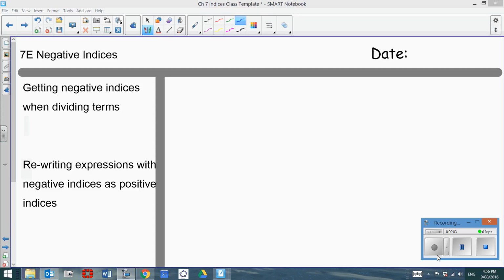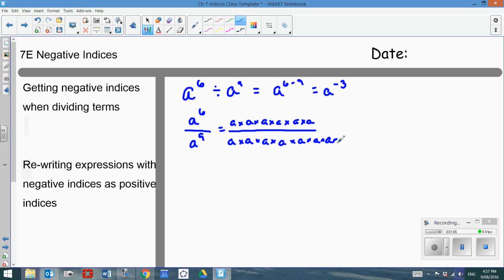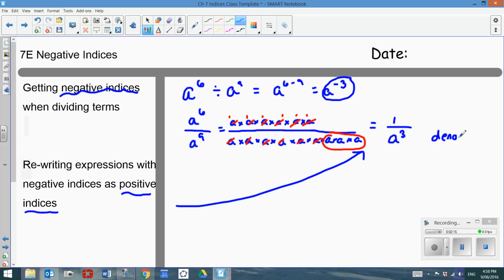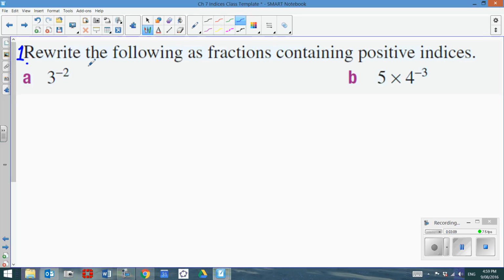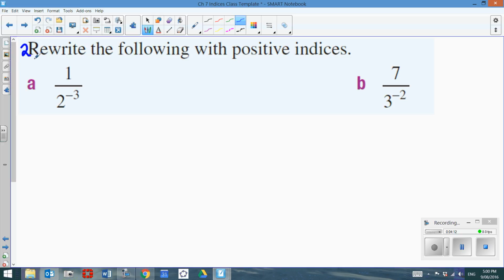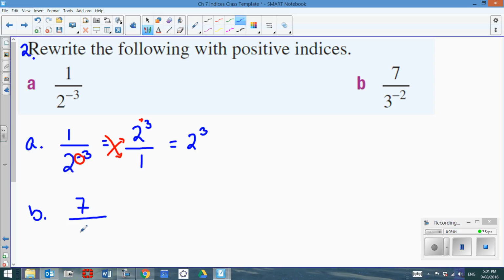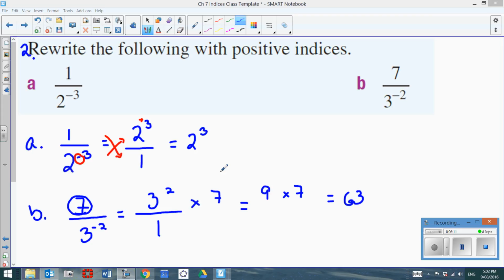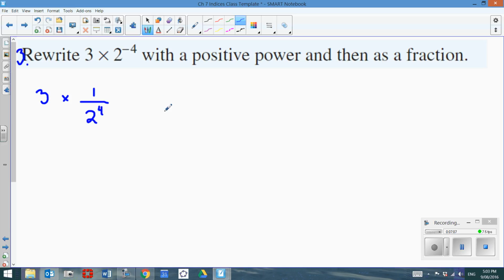Yr 9 Ch 7E